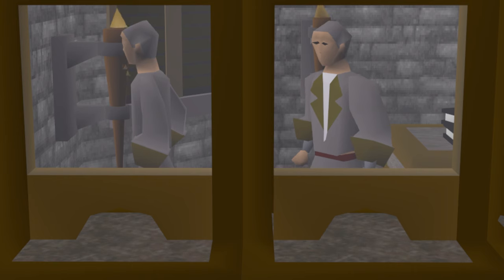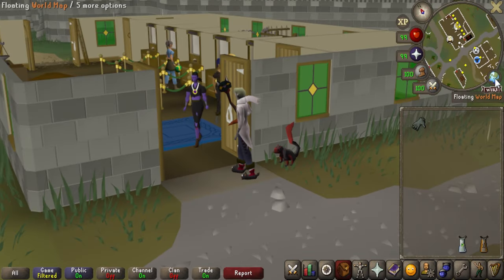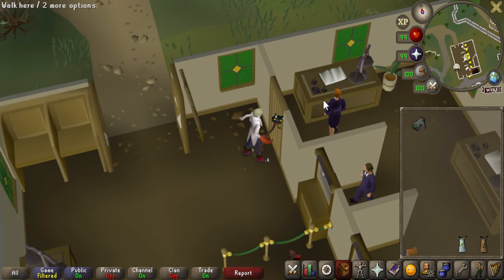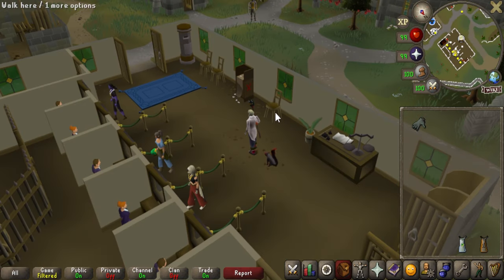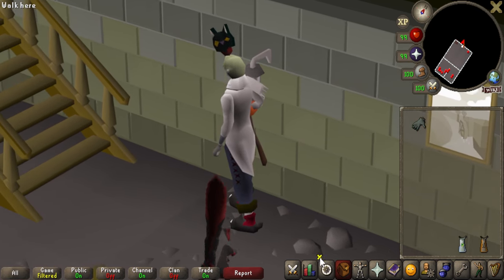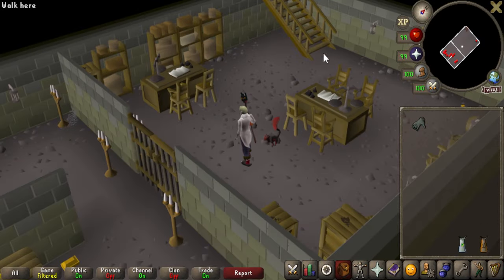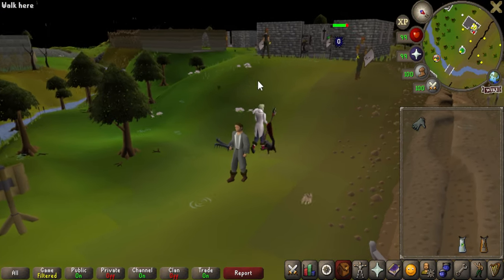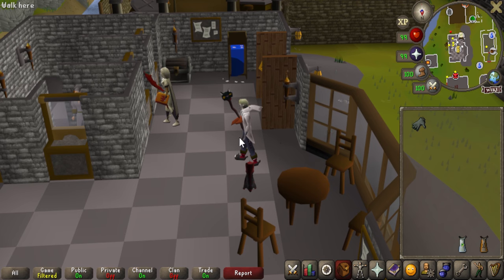Ruthlessly Critiquing Runescape Banks (#1)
If you're reading this then you won the prize! Then unsubscribe and never come back. No one likes an overachiever so quit reading the descriptions of videos. Alright? Just cut it out. HA!!! No, I'm kidding but ima go drink a beer lets talk again soon.

00:00 Intro
00:42 Varrock West
07:15 Falador West
13:08 Edgeville
17:36 Draynor Village